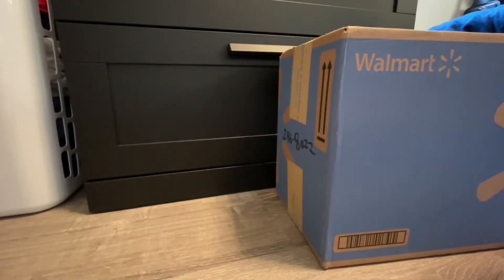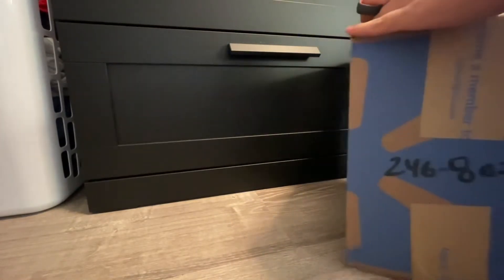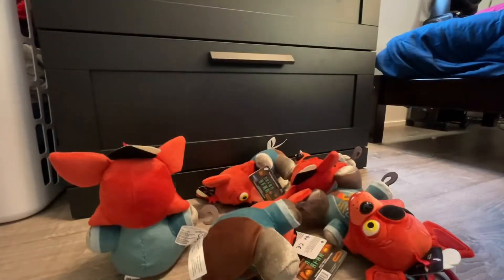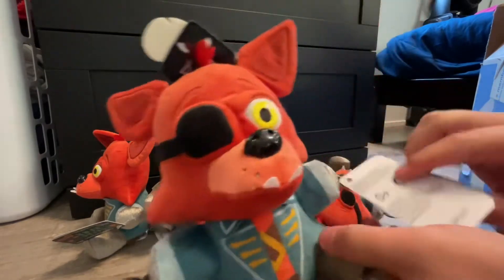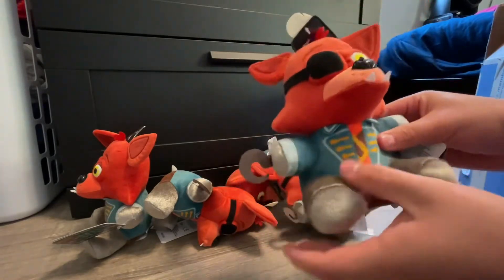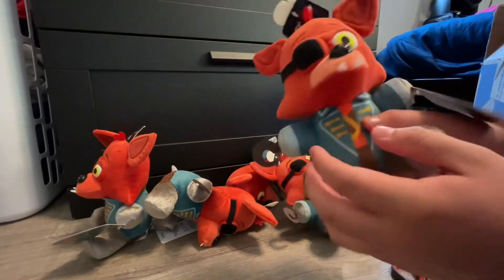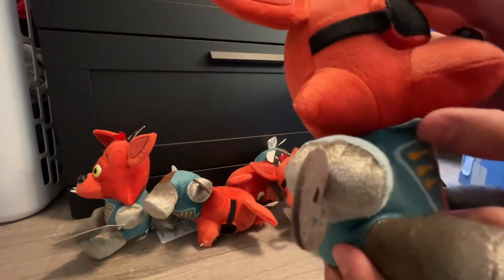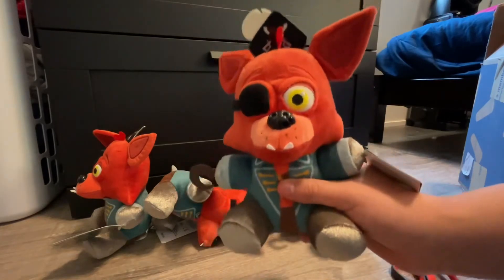CAPTAIN FOXY PLUSH UNBOXING AND REVIEW!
Here he is! Captain Foxy! Boy was he the plush I was waiting for to complete my collection and the plush that looks PHENOMENAL! I think that this plush is looking great especially as a Captain! Can't wait to make new videos with him!

It helps the channel a lot and it makes me want to do more videos!